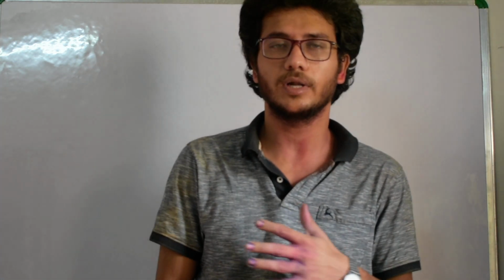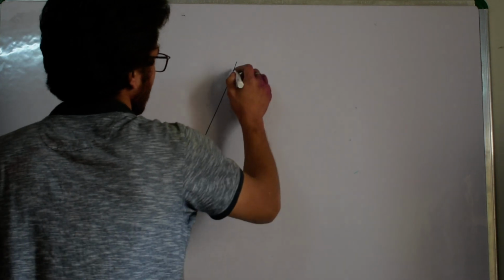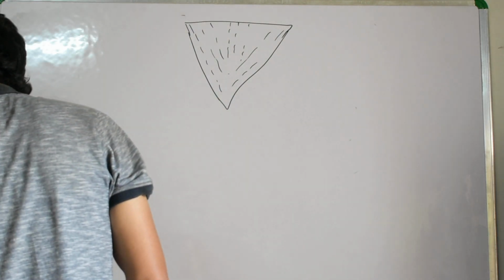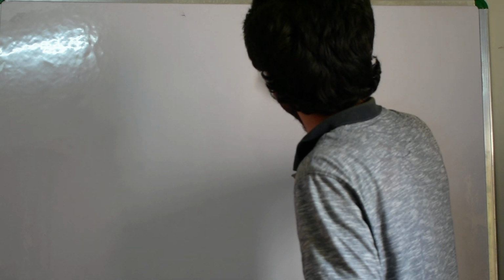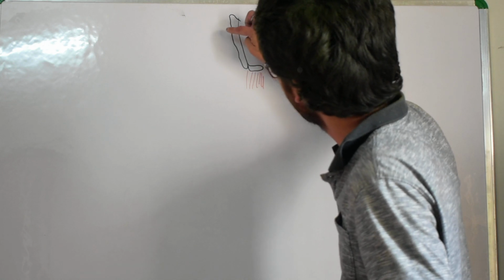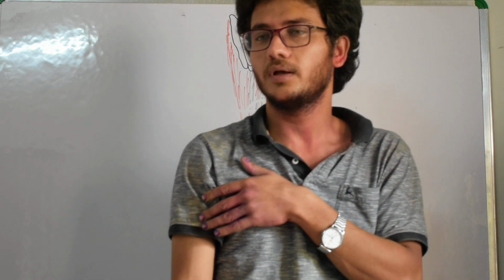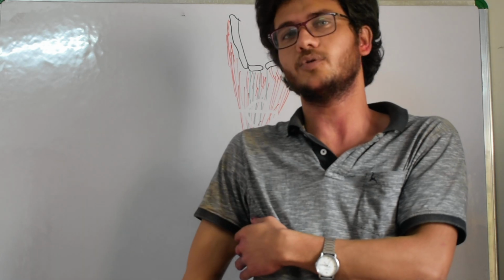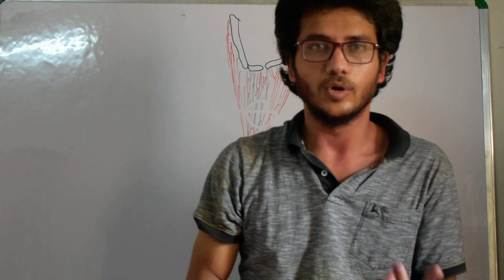Anatomy is easy